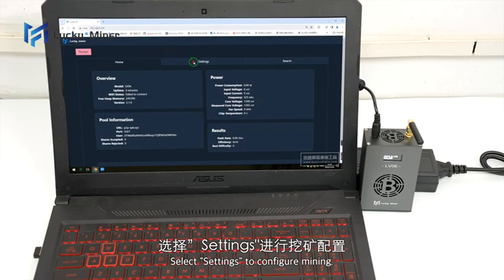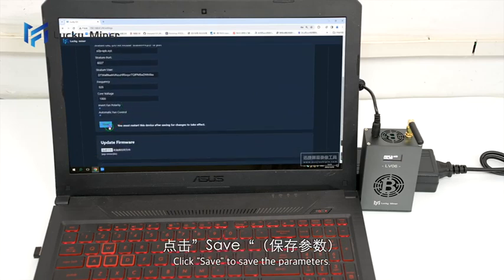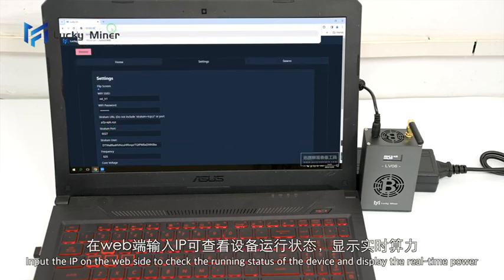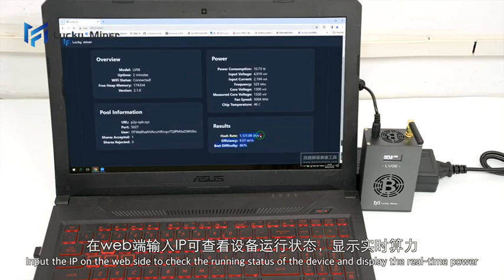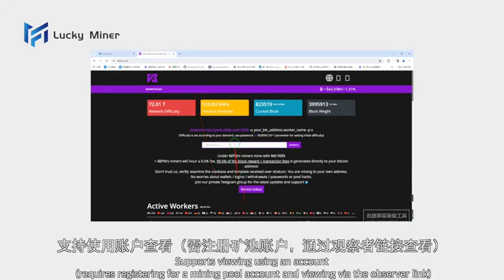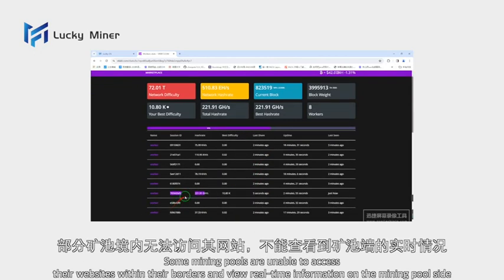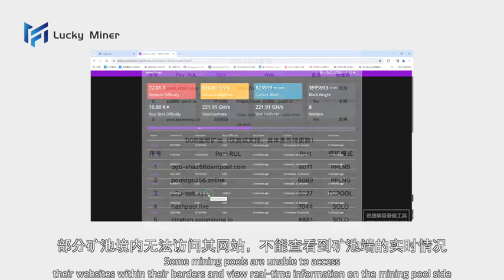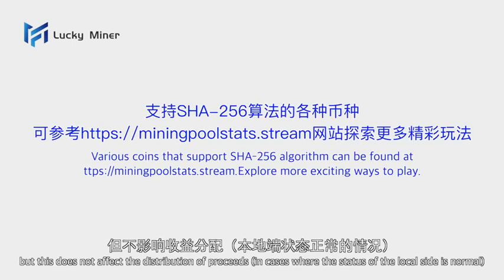Инструкция по настройке Lucky miner LV06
Описание
Lucky miner LV06 Представляем

1. Обзор продукта (Lucky miner LV06) — это небольшая, безопасная и портативная машина для майнинга криптовалюты с 5-nm чипом ASIC, которая специально разработана для личного и домашнего майнинга. Эта установка для майнинга использует передовые технологии и высококачественные компоненты для обеспечения высокой эффективности и долгосрочной стабильной работы. Майнер Lucky miner LV06 поддерживает различные криптовалюты (BTC, BCH, BSV, DGB...) с алгоритмом SHA-256. и так далее до 42 видов), подходит для различных режимов майнинга (SOLO, PPLNS, PPS, PROP...который может удовлетворить разнообразные потребности различных майнеров.

2. Технические характеристики оборудования

2.1 Модель: Lucky miner LV06

2.2 Вычислительный блок: 5nm ASIC IC（SHA-256）

2.3 Сеть: WiFi2.4 Источник питания: розетка постоянного тока (5 В, 4 А)

3. Особенности продукта

3.1 Удобство: майнер LV06 небольшой и хрупкий, его легко носить с собой, с интерфейсом постоянного тока, с адаптером, вы можете легко подключиться к розетке переменного тока (100-240 В) в любое время и в любом месте для майнинга.

3.2 Высокая эффективность: Майнинговая машина LV06 использует эффективный алгоритм майнинга и профессиональный высококачественный чип ASIC, который может обеспечить стабильный хешрейт и энергоэффективность, чтобы помочь майнерам получить больше прибыли от криптовалюты.

3.3 Безопасность: Майнер LV06 использует технологию аппаратного шифрования для защиты ваших данных майнинга и конфиденциальности.

3.4 Разнообразие: майнер LV06 поддерживает 42 криптовалюты с алгоритмом SHA-256, такие как BTC, BCH, BSV, DGB. Он больше подходит для различных режимов майнинга (SOLO, PPLNS, PPS, PROP...) Пользователи могут выбирать разные валюты и различные режимы майнинга для майнинга в соответствии со своими потребностями, с неограниченным игровым процессом и бесконечным весельем.

3.5 Простота использования: майнер LV06 не требует дополнительной настройки и управления, plug and play. Пользователям нужно только подключить майнинговую машину к розетке переменного тока, настроить Wi-Fi и начать майнинг. В то же время конфигурация майнинговой машины подходит для всех устройств, которые могут быть подключены к WIFI, таких как компьютеры и мобильные телефоны, что удобно пользователям для настройки параметров и мониторинга.

4. Параметры продукта

4.1 Хешрейт: 500GH/s ±10%

4.2 Потребляемая мощность: 13 Вт±5%

4.3 Шум: 35 дБ

4.4 Размер (размер): 130 * 66 * 40 мм (размер вне упаковки) ; 212 * 180 * 78 мм (размер упаковки);

4.5 Вес: 208 г (вес нетто);      432 г (вес брутто);